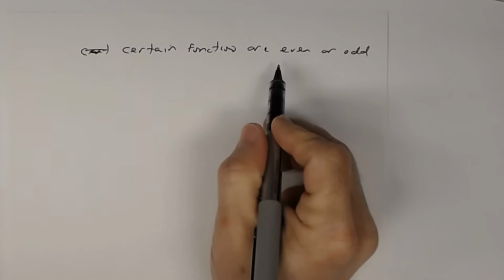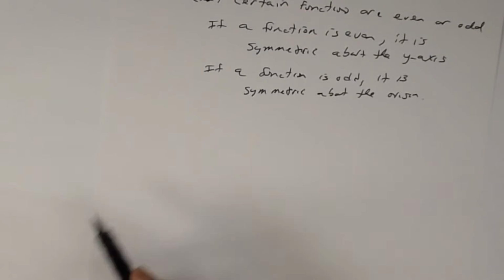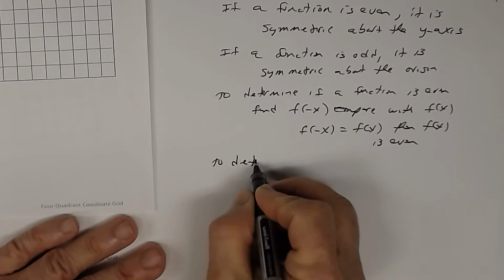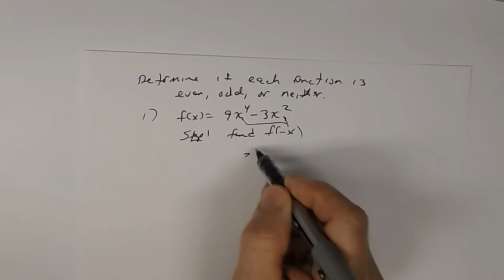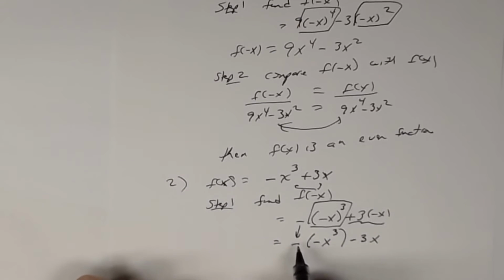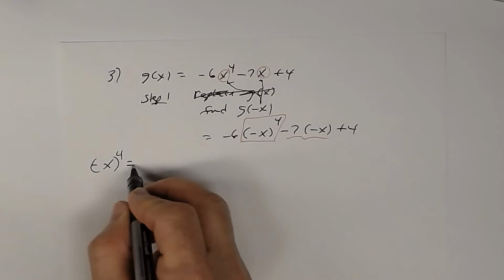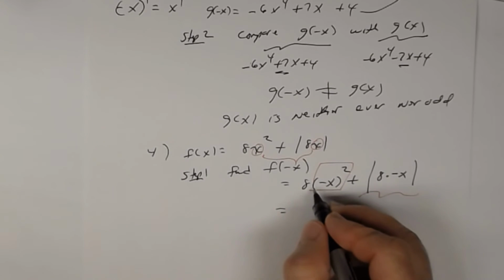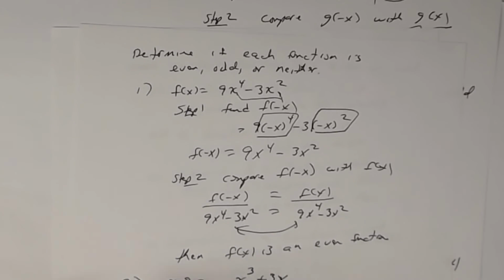Determine if a Function is Even or Odd.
This is a review on how to determine algebraically if a function is even, odd, or neither.